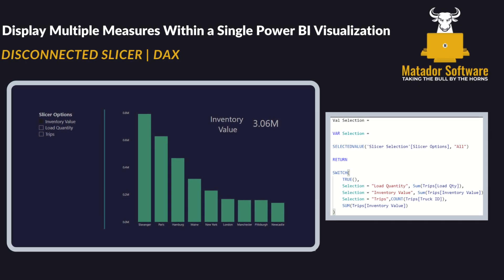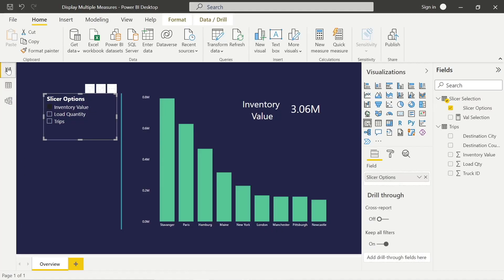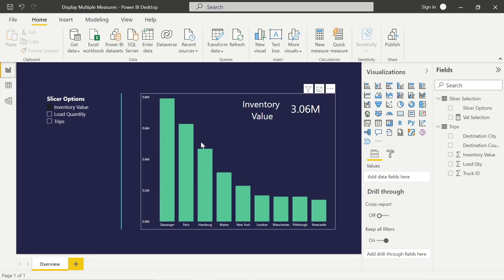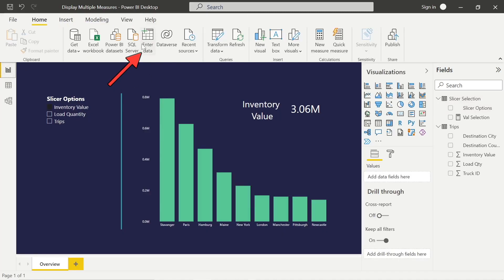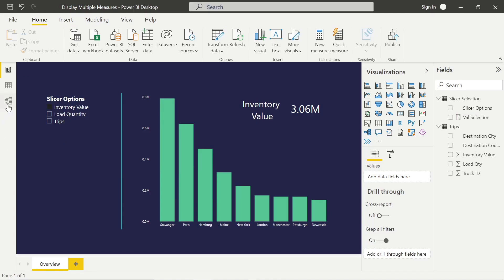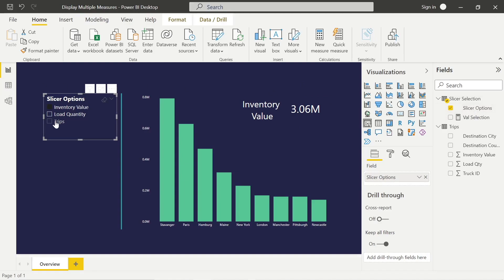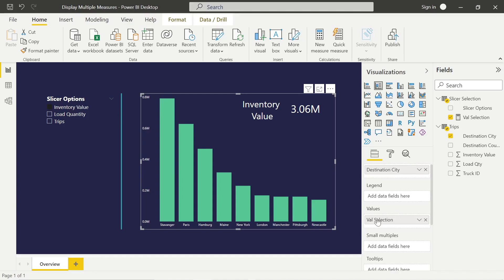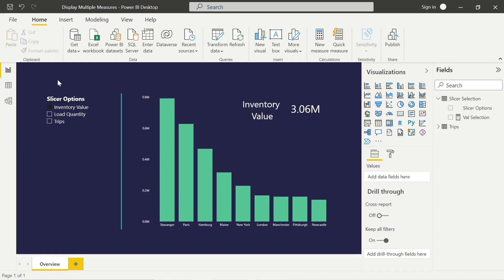Display Multiple DAX Measures Within a Single Power BI Visualization | Disconnected Slicers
In this short video, I'll be demonstrating how you can take a Power BI visual, custom slicer, cards and a DAX measure in order to display three different metrics in one visualization by using a disconnected slicer and table.

This contributes to good design, visual layering, dashboard management and prevents the use of heavy bookmarks!